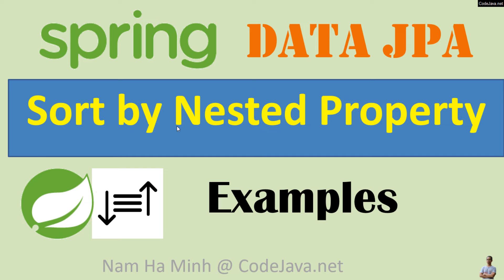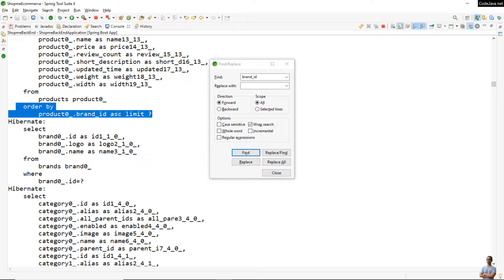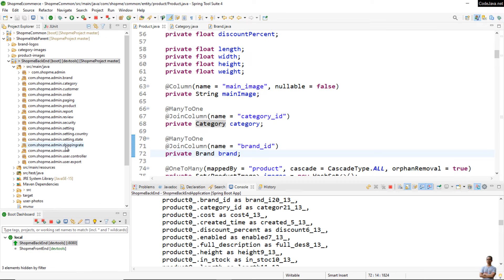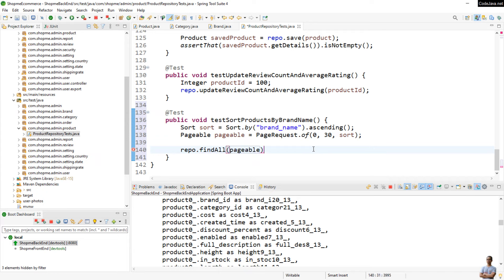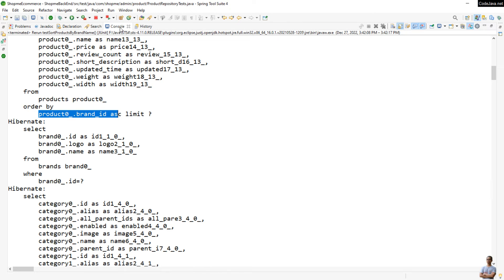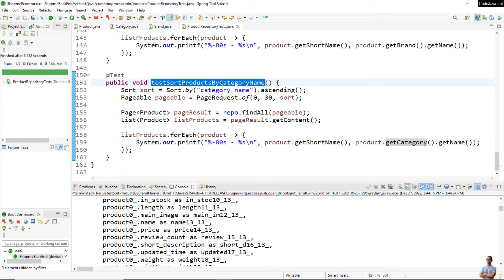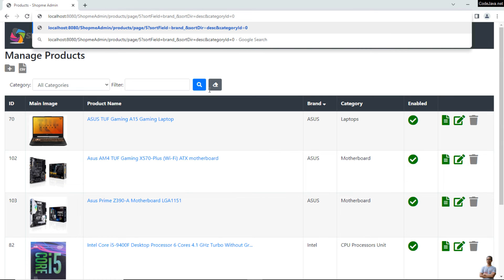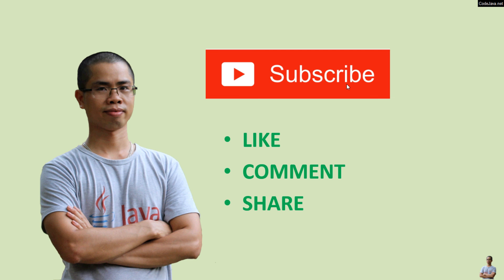Spring Data JPA - How to Sort by Nested Property Examples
In this video, I'd like to share with you some code examples about how to sort a list of entities by nested property with Spring Data JPA. For example, sort a list of products by brand name, where the nested property is product.brand.name.

For code examples and sample project, check the written tutorial